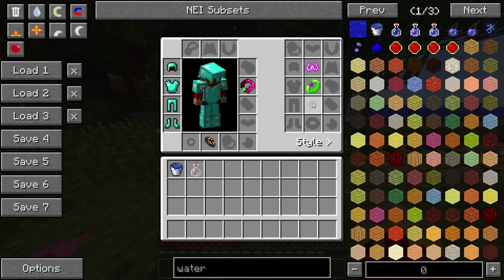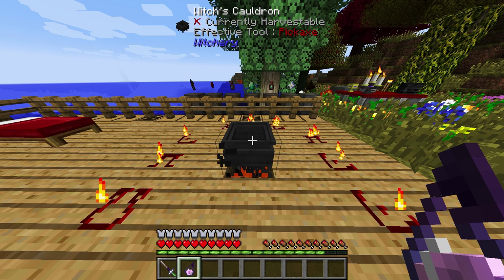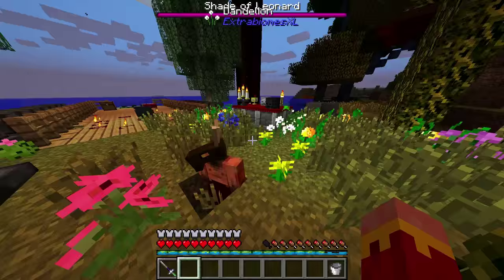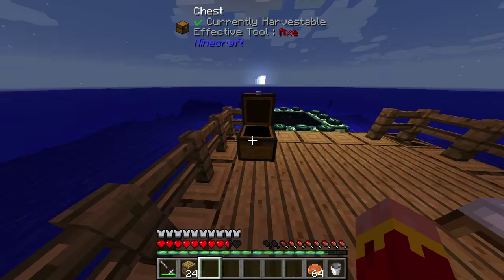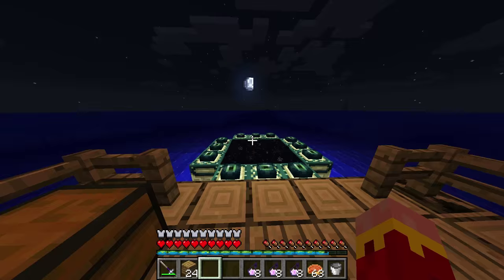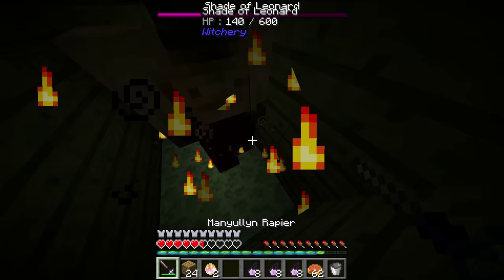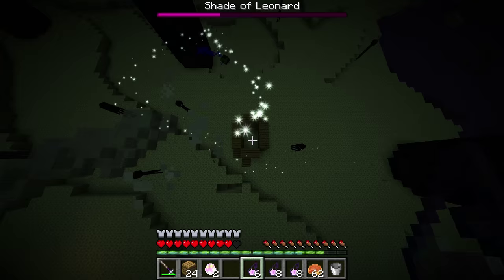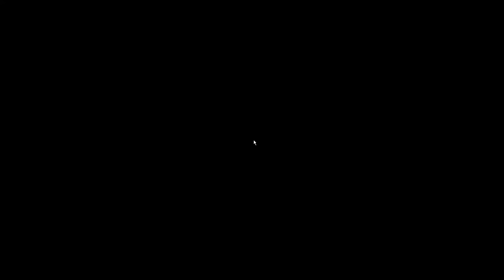How to Beat The Shade of Leonard the Easy Way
The Shade of Leonard kept kicking my stuff in and the internet didn't know an easy way to kill him. So I made one. I did this in the Regrowth modpack but you don't need any mods other than witchery to use this technique.